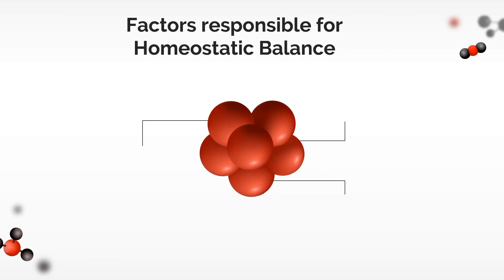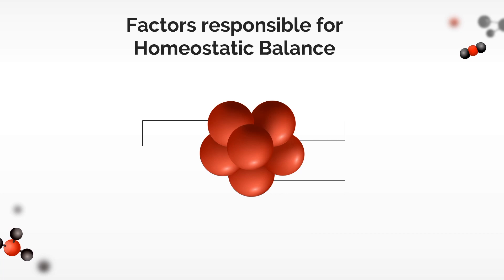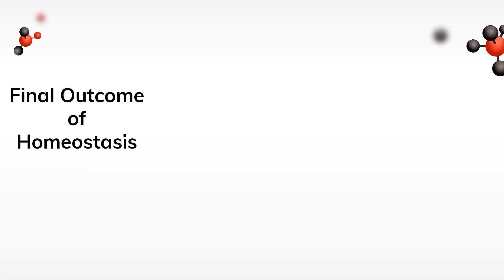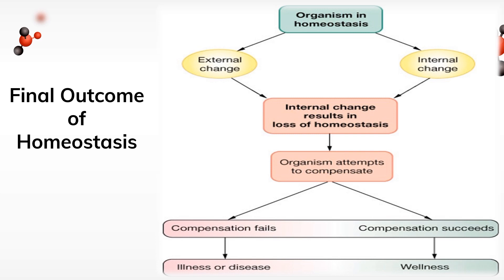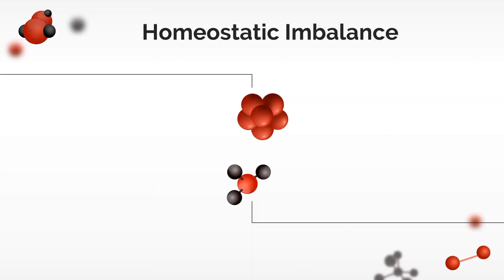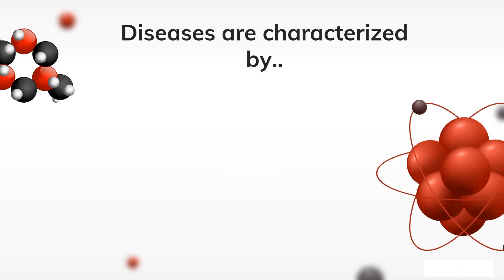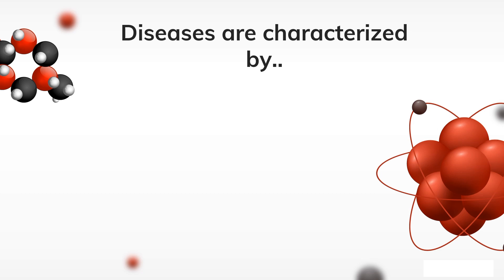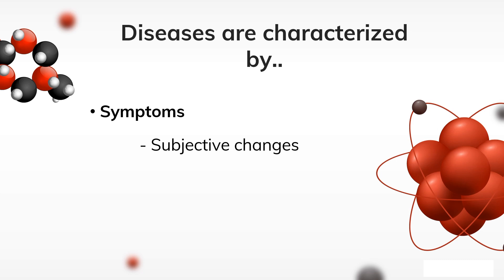Learn With Us - Physiology (Homeostasis: Homeostatic Imbalance)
🏥Welcome to our latest installment in the Physiology series, where we delve deep into the fascinating world of homeostasis and its disruptions. Homeostasis, the body's ability to maintain internal stability, is crucial for optimal health and function. However, when this delicate balance is disturbed, it can lead to various health issues.
🎓 Whether you're a student, educator, or simply curious about the wonders of the human body, this video is for you!